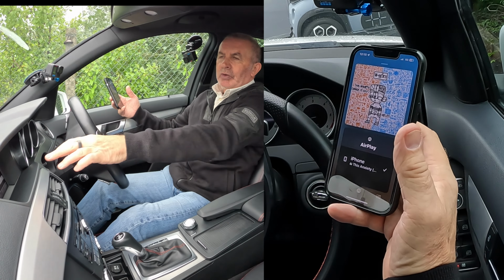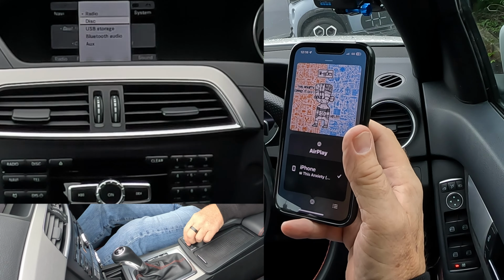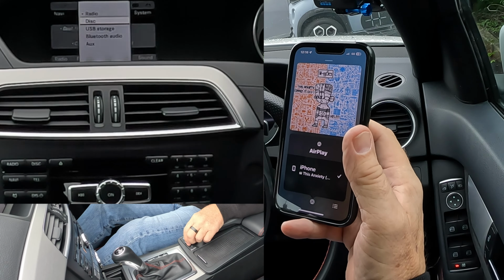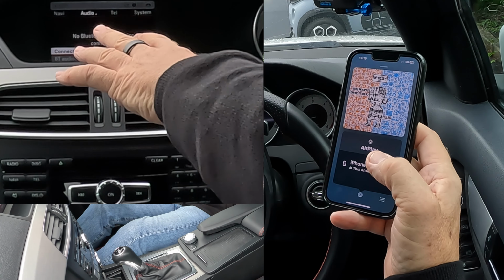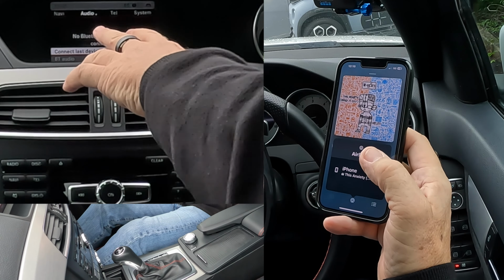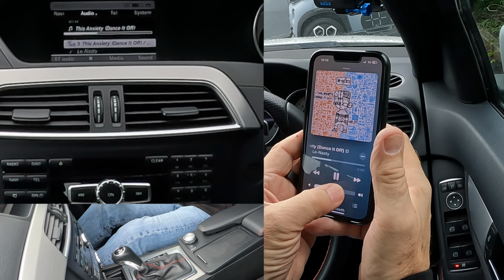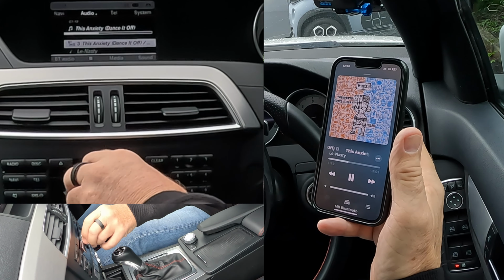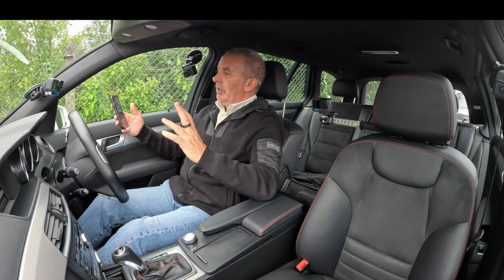How to play music from a mobile through the bluetooth audio system in a 2013 Mercedes Benz C Class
How to play music from a mobile through the bluetooth audio system in a 2013 Mercedes Benz C Class E